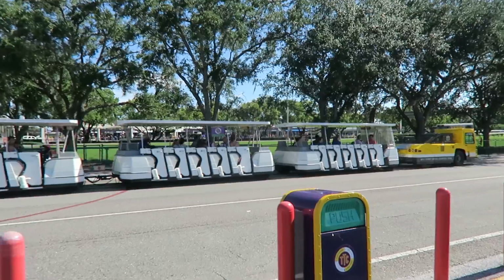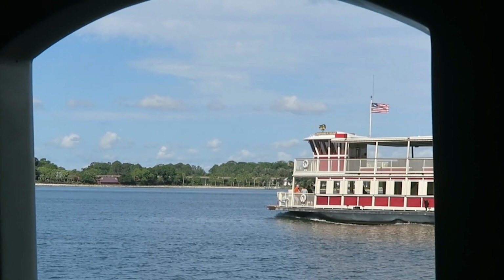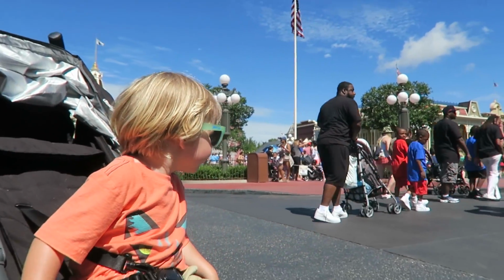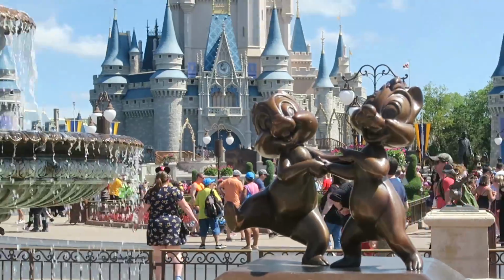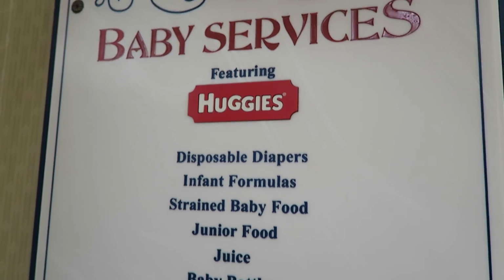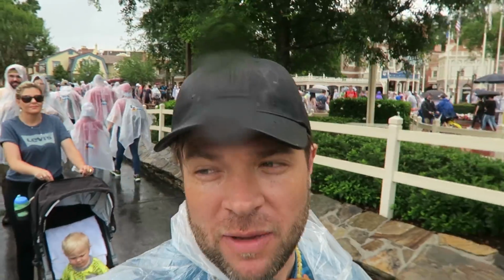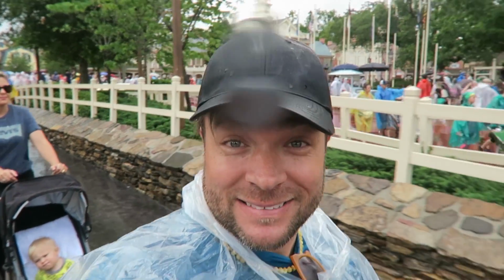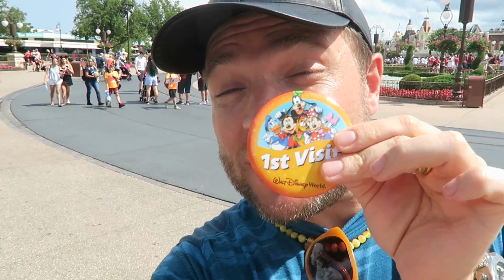TOP 20 BEST DISNEY WORLD HACKS | Family with Kids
We uncover 20 of the Best Disney World Hacks & Tips for a Family visiting Disney World, specifically Magic Kingdom - with kids.

ººººººººººººººººººººººººººººººººººººººººººººººººººººººººººººººººº
MORE CONTENT HERE:

ººººººººººººººººººººººººººººººººººººººººººººººººººººººººººººººººº
INSIDE INFO:

We Fourie's are a Young South African family that have lived Abroad in Italy for the past 6 years. Our Family Vlog follows our daily lives and experiences as we travel the world. We Love giving Gifts 🎁 to our viewers so check out our weekly GiveAways!
We have 5 children, 2 of which are babies. Watch baby JP & Jacques grow in their baby Vlogs and learn more about the Baby Products and Toys that we review.

ººººººººººººººººººººººººººººººººººººººººººººººººººººººººººººººººº
We would love to hear from you: